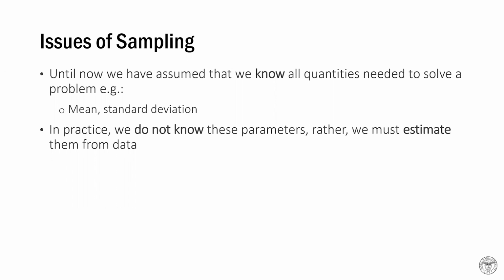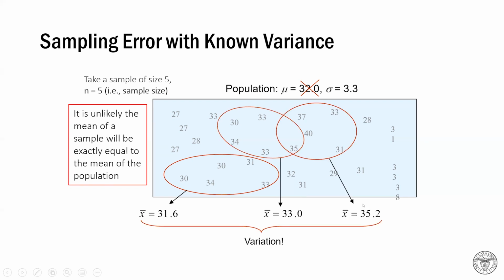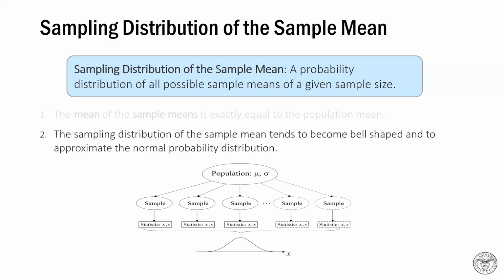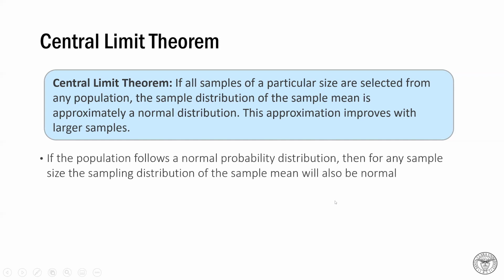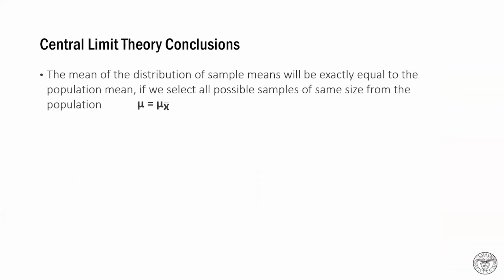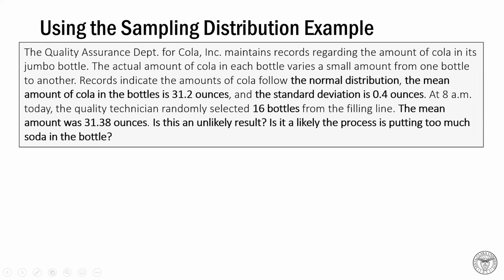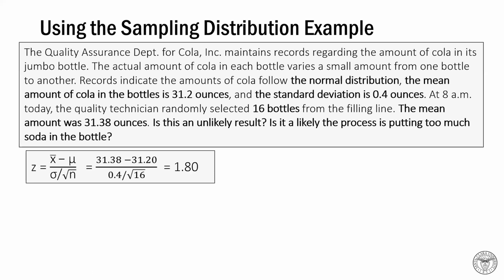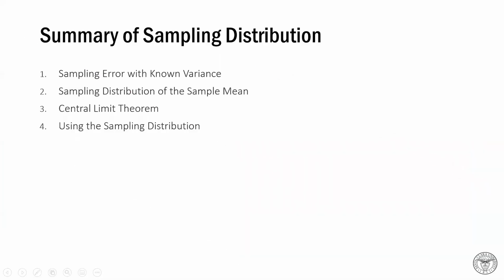40 M4 L2 sampling distribution known standard deviation default